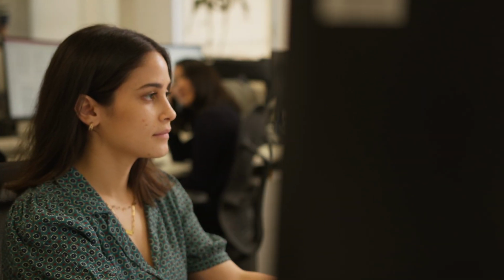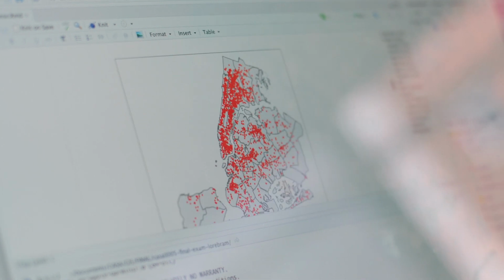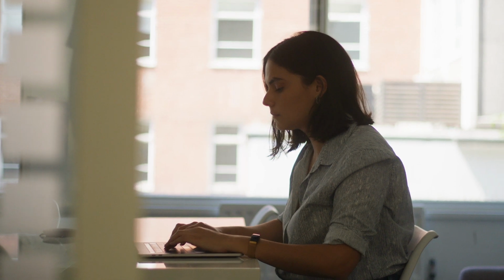MSc/MRes Urban Spatial Science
New for 2022/23